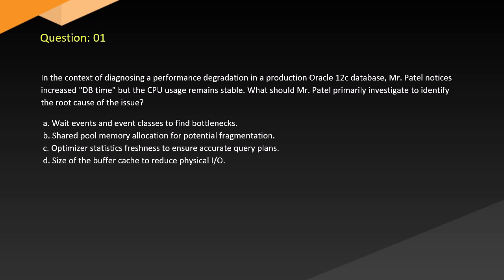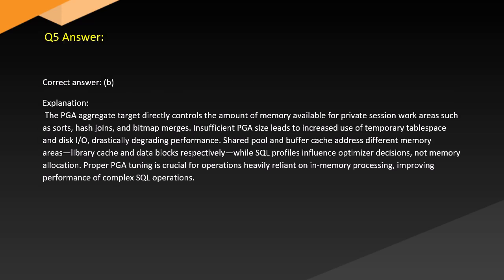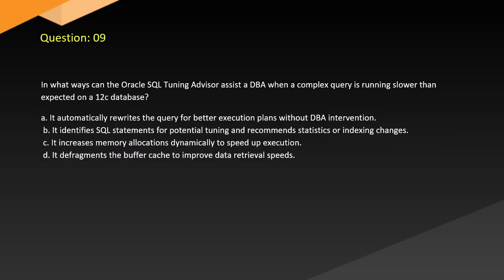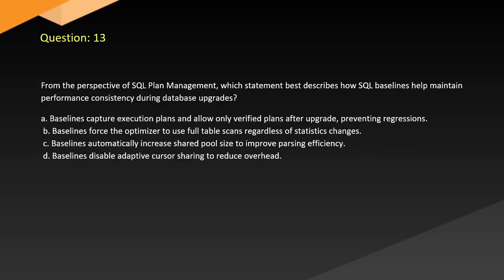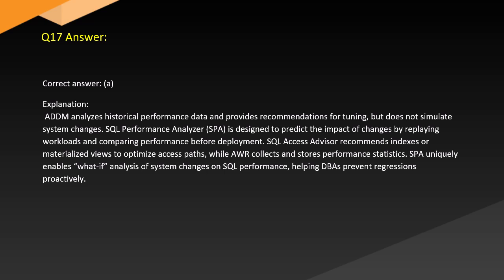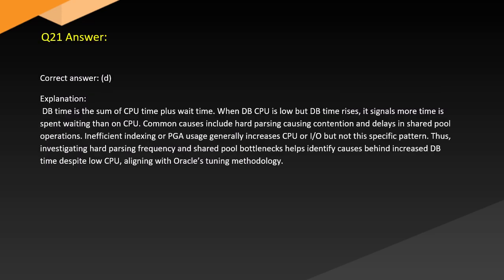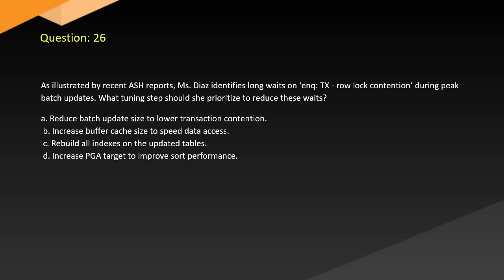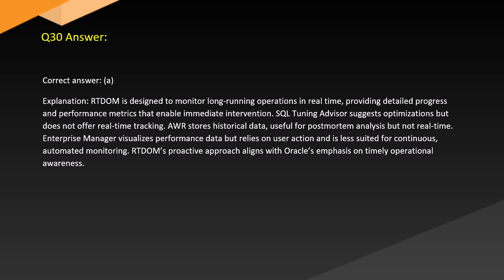1z0 064 Oracle Database 12c Performance Management and Tuning